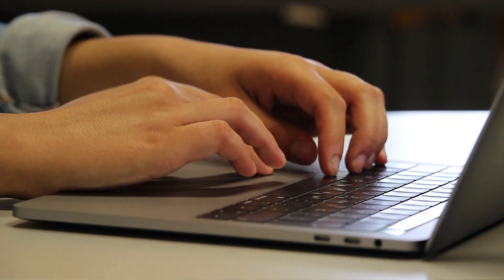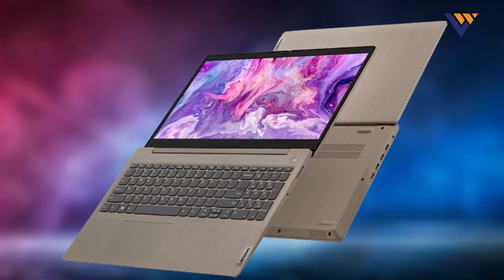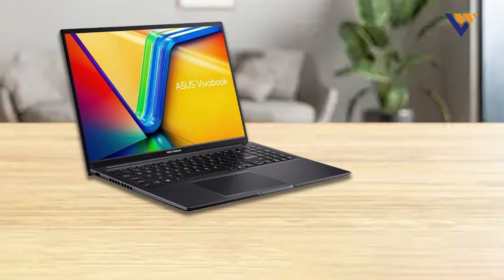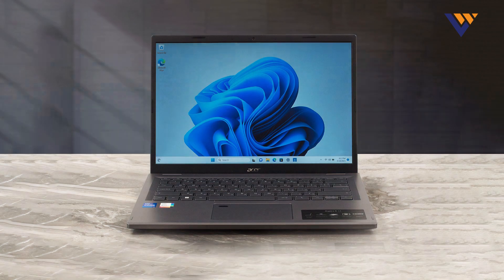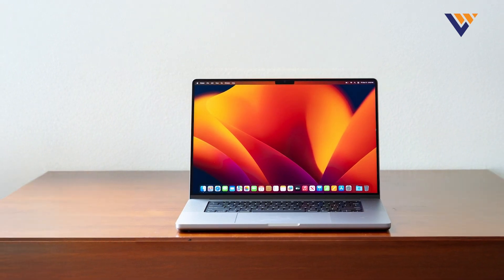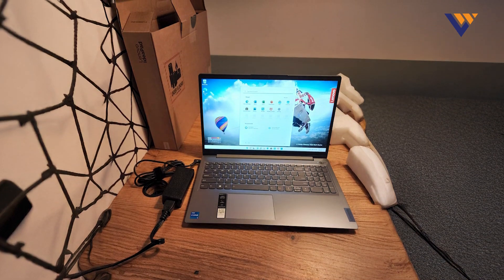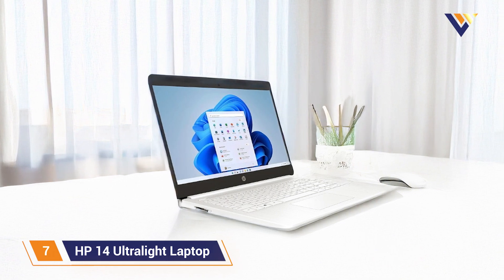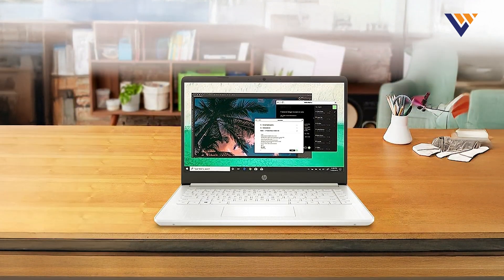Best Laptops for Coding in 2025: Top 7 Picks for Developers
Top 7 Best Laptop for Codings in 2025

Links to the best Laptop for Codings we listed in today's Laptop for Codings review video:

1 . Lenovo Ideapad 3 15.6 HD Touchscreen Laptop
2 . ASUS VivoBook 16 AMD Ryzen 7 Laptop
3 . Acer Aspire 5 15 Slim Laptop
4 . Apple MacBook Pro 2023 M2 Pro Chip
5 . Lenovo IdeaPad 3i Intel Core i5 Laptop
6 . Acer Swift Go 14 Intel Evo Laptop
7 . HP 14 Ultralight Laptop for Students

What are the Best Laptop for Codings in 2025?
In today's video we reviewed the top 7 best Laptop for Codings on the market in 2025. We made this list based on our personal opinion and we ranked them in no particular order, after doing our research based on their prices, quality, durability, brand reputation and many more.

After watching this video you will know which are the best budget, top selling and top rated Laptop for Codings on the market today.

If you choose from this list you can be sure that you buy one of the best Laptop for Codings available today.

Portions of footage found in this video are not original content produced by the Laptop Wizard team. Portions of stock footage of products were gathered from multiple sources including, manufactures, fellow creators and various other sources.